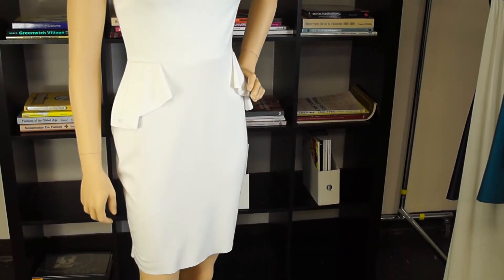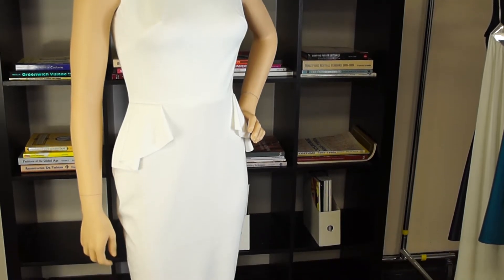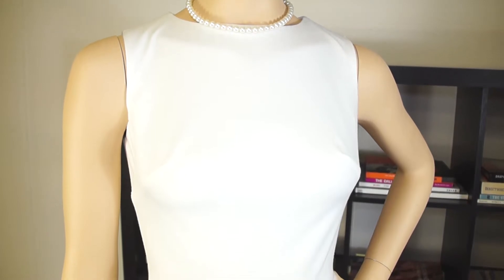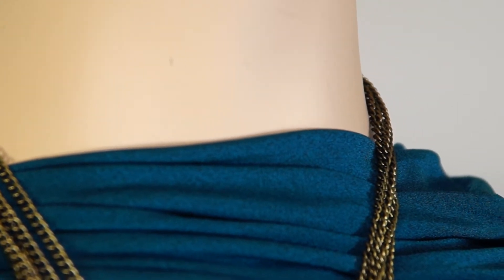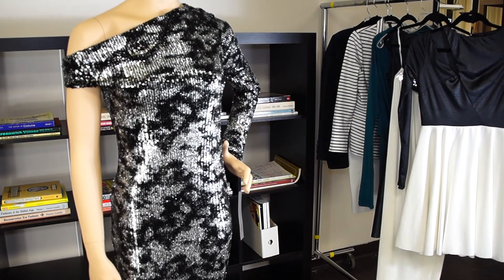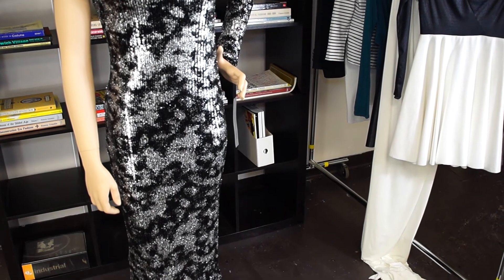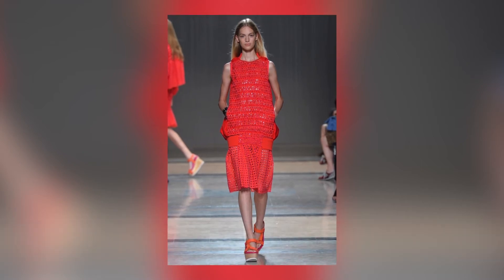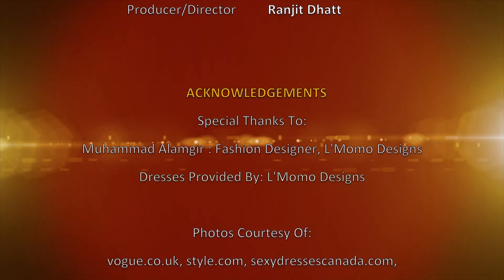ADS TV: FASHION & STYLE: Women's Trends For S/S 2014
In this week's Fashion & Style episode of ANOKHI Daily Spotlight TV, we talk Spring/Summer 2014 trends with Fashion Designer, Muhammad Alamgir of L'momo Designs. Muhammad shares three major fashion trends seen on the runways this year:

1. ​All White
2. ​The Art Of Fine Details
3. ​Metallics

Click to watch ​Muhammad showcase the trends via his latest collection and hear him share tips on how to shop in style for the season.

Tune in every Monday, Wednesday and Friday for more episodes of ANOKHI Daily Spotlight
TV at 12pm EST